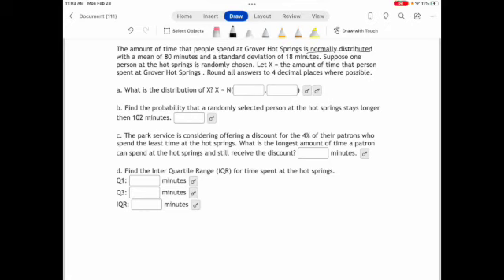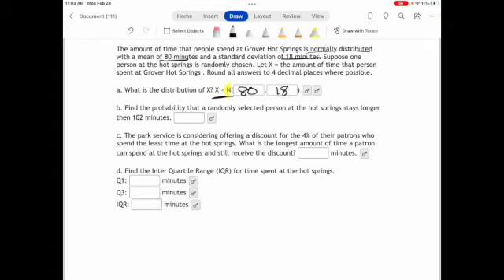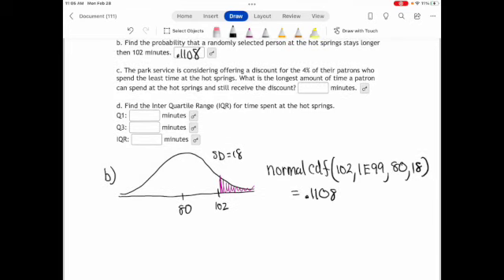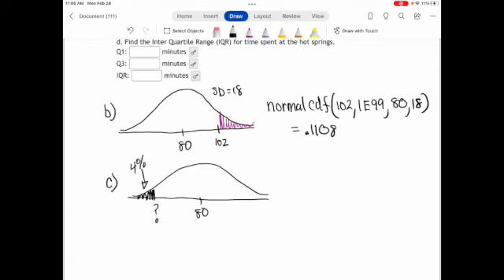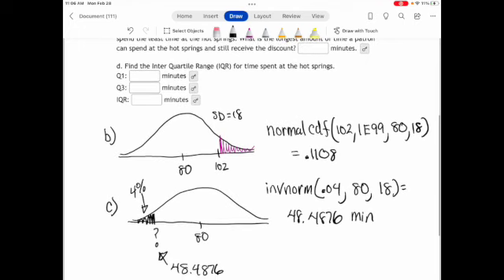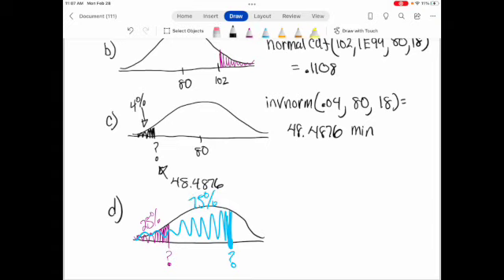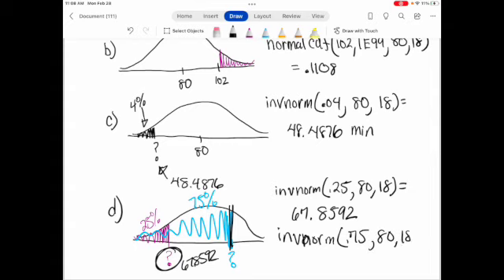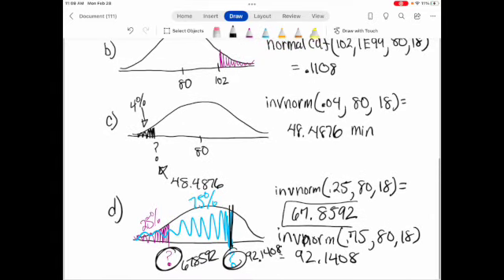Example 3 NormalCDF and InvNorm